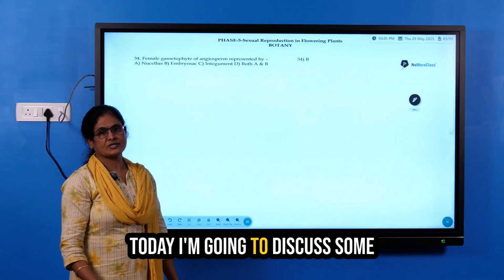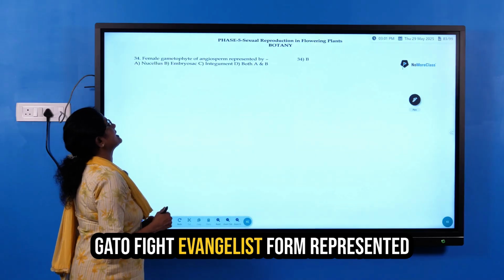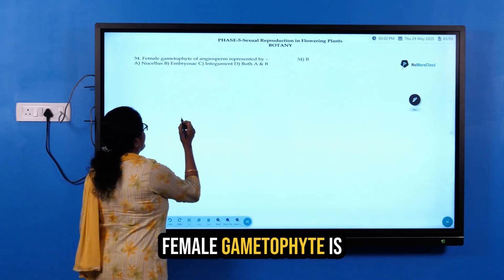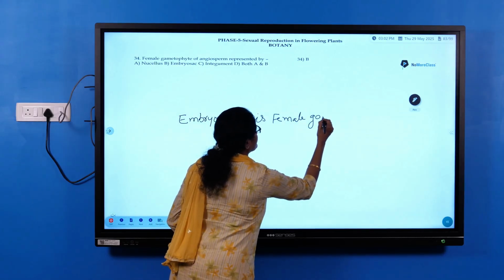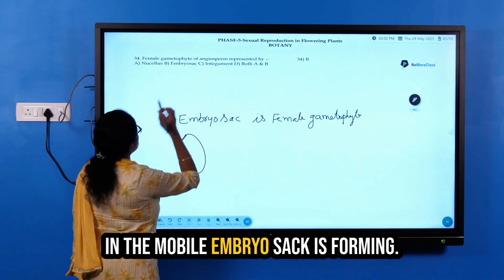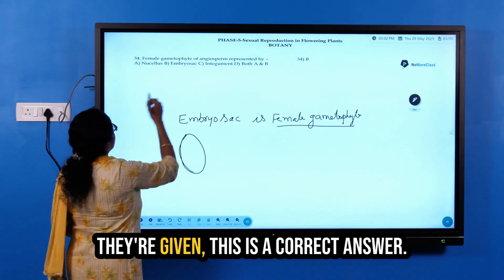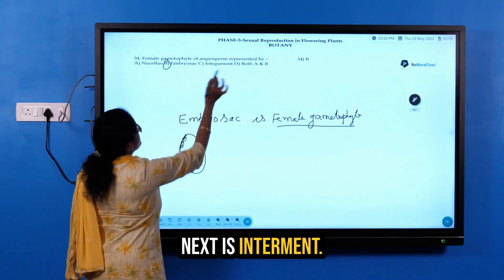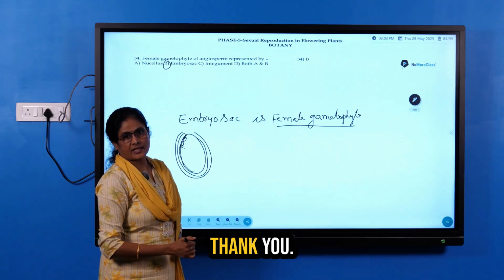Female Gametophyte in Angiosperms: Understanding the Embryosac | Class 12 Biology NoMoreClass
Welcome to NoMoreClass, your premier educational platform dedicated to helping Class 12 students excel in Biology. Under the expert guidance of Dr. Prabhavathi Bhaviyavar, this session explores the complex structure of the female gametophyte in angiosperms, focusing on the role and representation of the embryosac.

About NoMoreClass and Dr. Prabhavathi Bhaviyavar:

Situated in Bangalore, NoMoreClass integrates traditional values with modern educational methodologies, ensuring students gain a comprehensive understanding of biological sciences.

Dr. Prabhavathi Bhaviyavar, with a Ph.D. in Botany and extensive teaching experience spanning over 25 years, is celebrated for her ability to simplify complex botanical concepts. Her engaging teaching style encourages students to think critically and develop a genuine interest in biology.

Session Overview:

In this session, we unravel the structure and function of the female gametophyte in angiosperms, predominantly represented by the embryosac. Understanding this reproductive structure is crucial for comprehending plant biology and the intricate processes involved in angiosperm reproduction.

Core Learning Objectives:

Understanding the Female Gametophyte:

Explore the structure and components of the female gametophyte, focusing on the embryosac's role in reproduction.
Distinguish between the various parts of the female reproductive system, including the nucellus and integument.
Reproductive Processes in Angiosperms:

Analyze the function of the embryosac in facilitating fertilization and seed development.
Discuss the importance of the female gametophyte in plant reproductive success and diversity.
Enhancing Analytical Skills:

Develop critical thinking by examining the biological and evolutionary significance of the embryosac.
Engage in discussions to deepen understanding of plant reproductive strategies and their ecological roles.
Guidance from Dr. Prabhavathi Bhaviyavar:

Dr. Bhaviyavar bridges theoretical concepts with practical implications, preparing students for competitive exams and academic pursuits. Her sessions foster inquiry and analytical skills essential for thriving in biological sciences.

Session Benefits:

Alignment with Curriculum: Seamlessly aligns with Class 12 CBSE and ICSE standards for comprehensive board exam preparation.
Competitive Exam Focus: Provides insights into plant reproductive systems essential for NEET and similar exams.
Comprehensive Learning: Participate in interactive teaching, supported by digital resources, for sustained academic excellence.
Practice and Improvement:

Exercises: Engage in structured exercises to apply understanding of the female gametophyte and the embryosac.
Discussion and Analysis: Engage in classroom discussions to enhance comprehension and analytical thinking in plant biology.

Join NoMoreClass for an enriching academic journey that ensures mastery of biological concepts. Our platform offers the tools necessary for success in both academics and competitive exams.

Elevate Your Potential:

Advance your understanding of plant reproductive structures with NoMoreClass, paving the way for future academic and career success.

Stay Updated: Follow us for more exceptional educational content designed to elevate your academic and competitive experiences.
Embark on a transformative educational experience with NoMoreClass, unlocking your potential in biology and preparing for future achievements. Let us be your partner in pursuing excellence beyond the classroom.